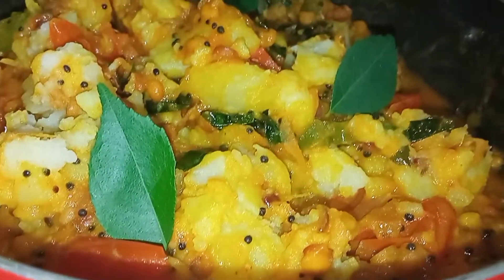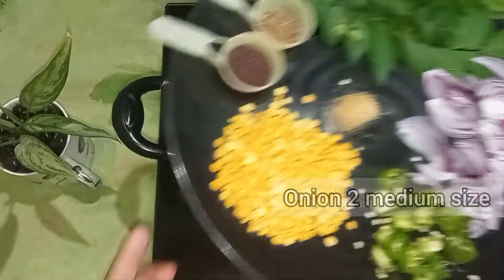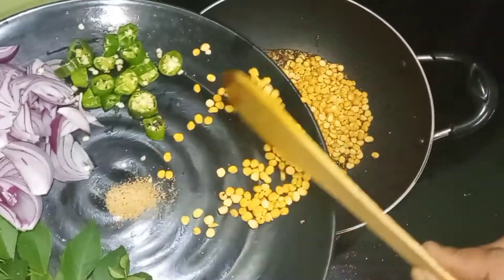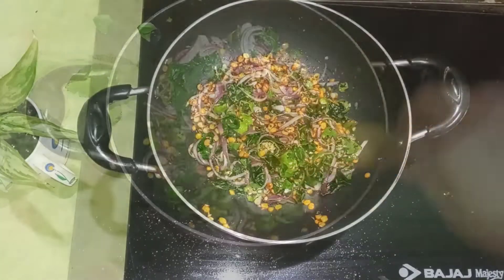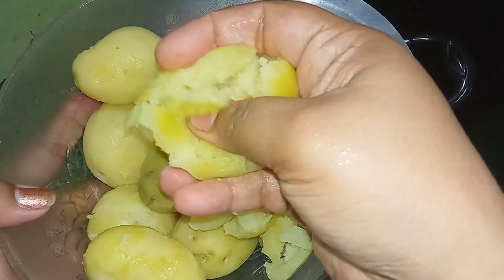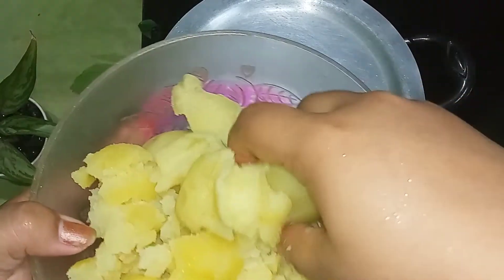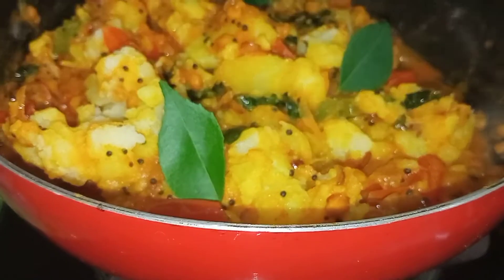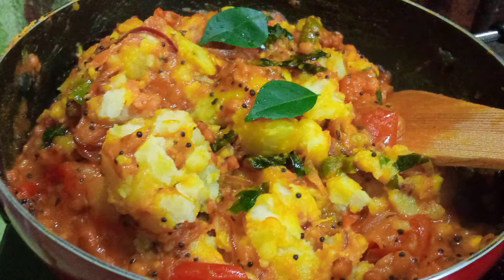Dosa masala recipe\ How to make southindian style Sabji\ masala dosa / upma@SouthIndianFood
Ingredients;
10 potatoes
6 tomatoes
10 green chilies
2 medium sized onion
1 cup curry leaves
1/2 tsp cumin seeds
1 tsp mustard seeds
2 tbsp chana dal
1/4 tsp asafoetida  [hing]
2 tbsp mustard oil
1 TBSP  SAMBHAR MASALA